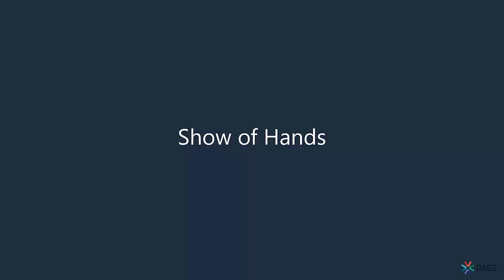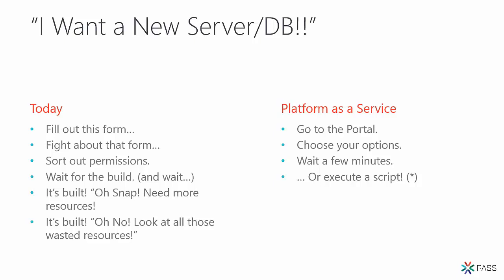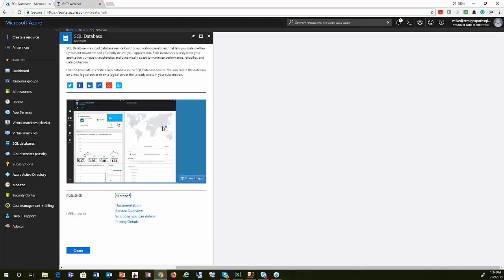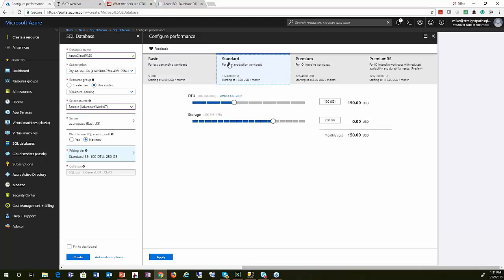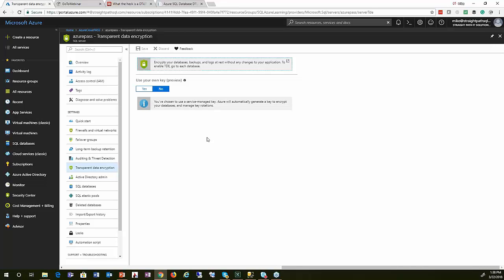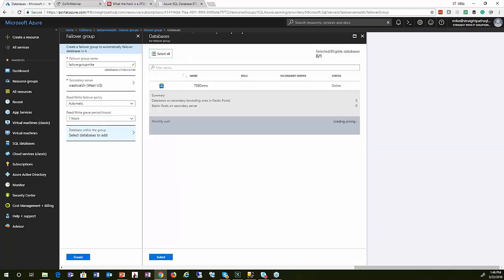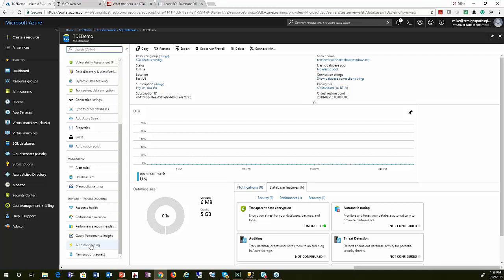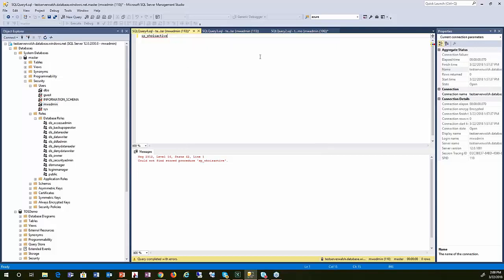Azure SQL Databases A Guided Tour with Mike Walsh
Topic: Azure SQL Databases: A Guided Tour
Description: You know about the cloud but you’re not there yet. Is it hard? Is it easy? How do you get started? Come to this session and see for yourself. We’ll start with nothing and end up with a deployed Azure SQL Database. We’ll even run a quick PowerBI report and enable Geo-Redundant Disaster Recovery with a few clicks.

The goal is to take the mystery out, to show the capabilities and get you thinking about what going to the cloud could look like and what it can do for you and your company. I believe the future belongs to those who have this knowledge and know where to apply it.

This will be nearly PowerPoint free and we’ll log into my Azure Portal and build out an environment from scratch and learn as we go. We’ll migrate data from an “on-premises” database into our SQL DB and we’ll query it. You’ll leave with an understanding of the capabilities, some resource links outlining what we did and hopefully some curiosity to see what else is up there in the cloud as you start exploring.